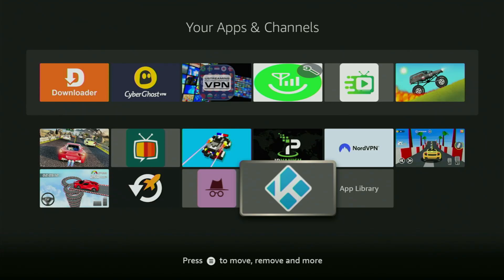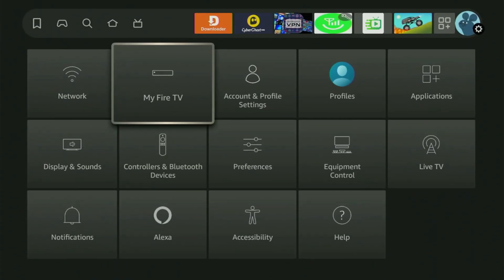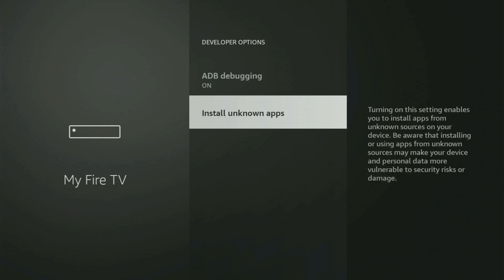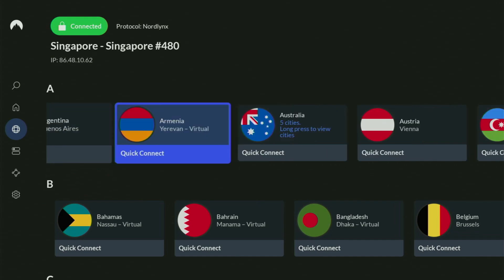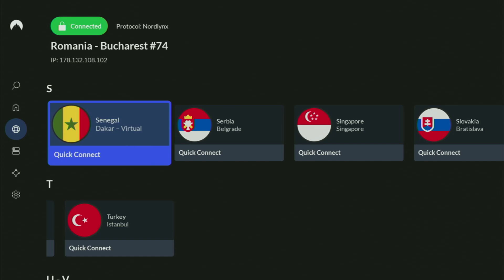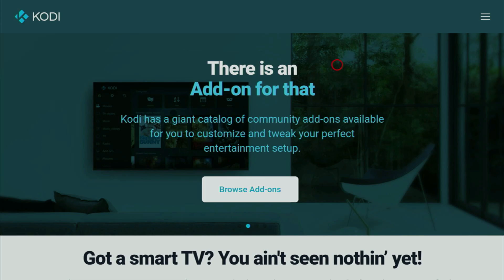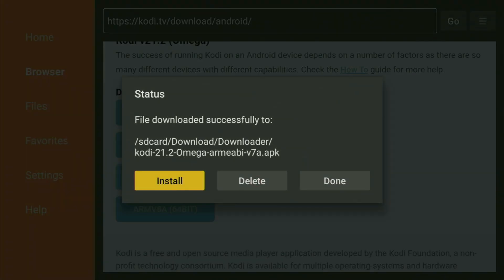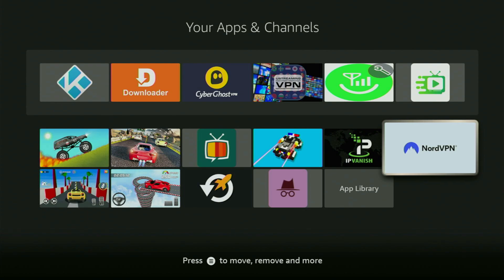How to Download NEWEST KODI on Firestick (in 2025)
Want to download and install the new Kodi version on your Firestick? Follow the guide to get kodi app on any Amazon Firestick device.